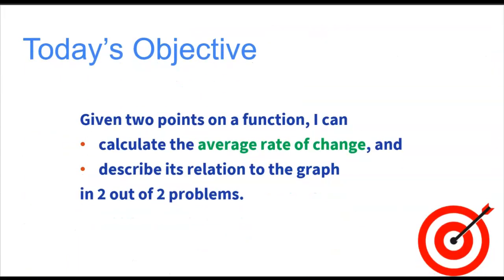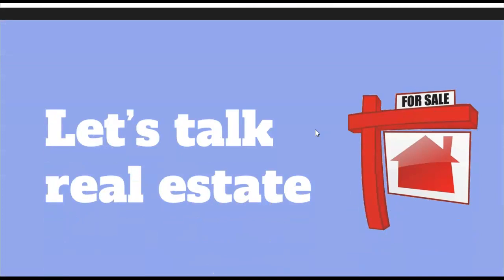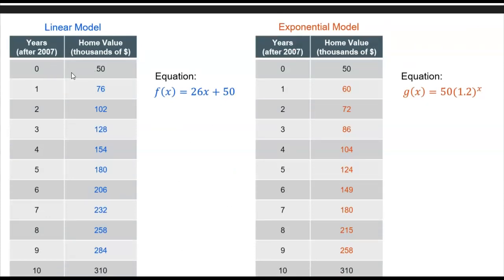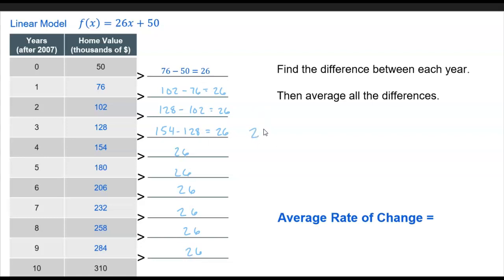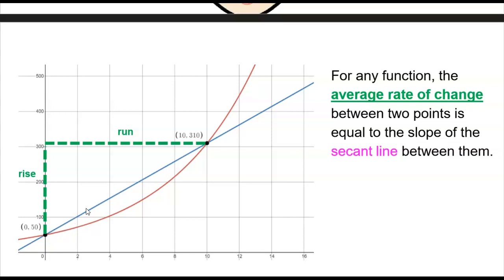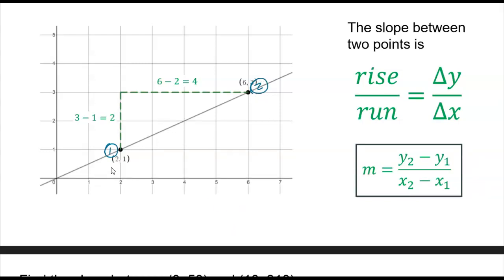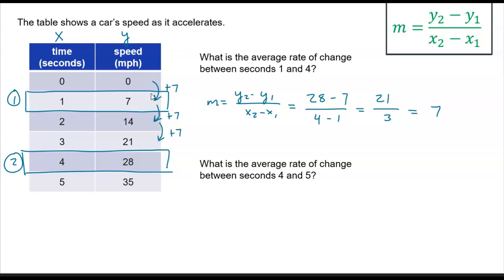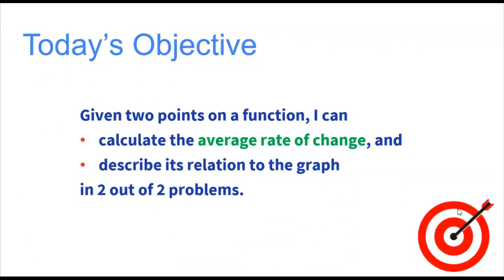2.09 I Can See - Can't You? (secant lines)